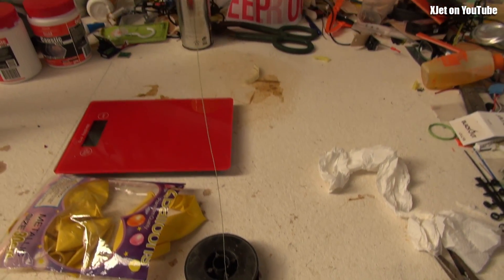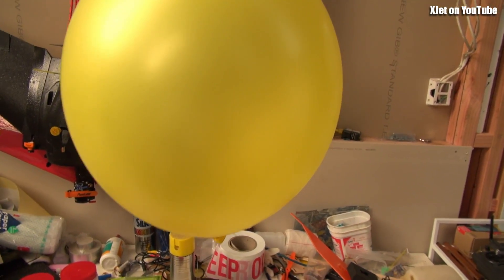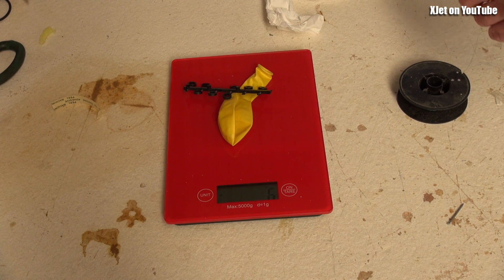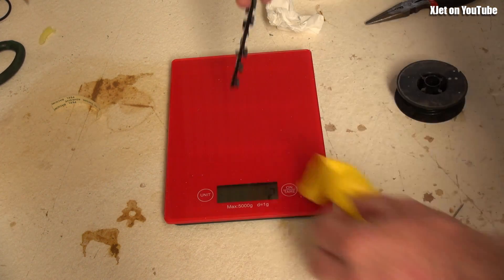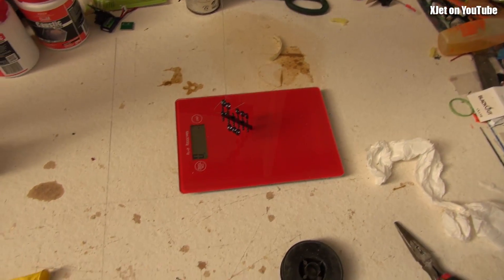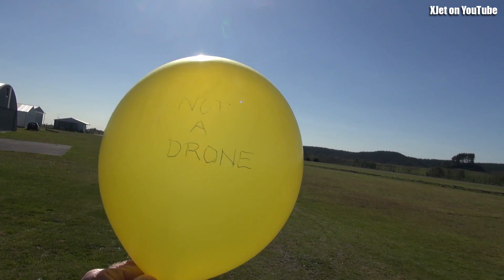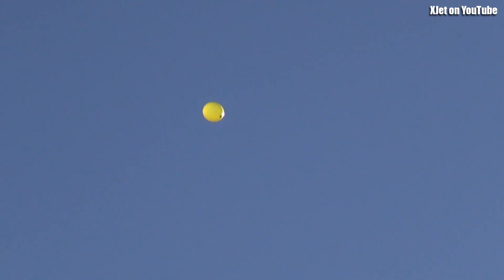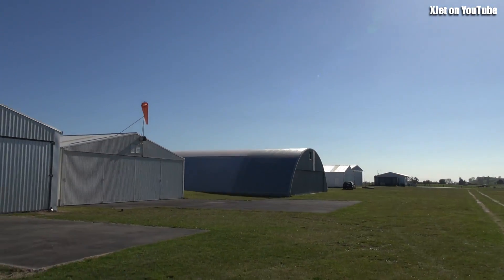A drone alternative: hydrogen-lift aerial video (FPV) Part 4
At last we launch a test balloon (carefully labeled for the aid of passing airline pilots) and compare the measured lift to what the science predicts.